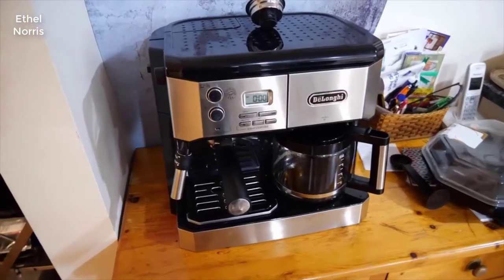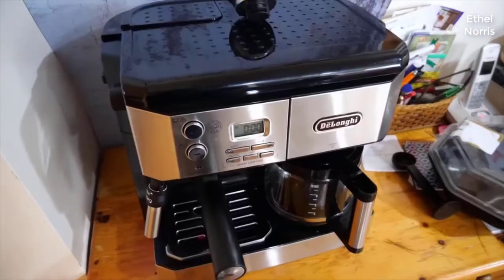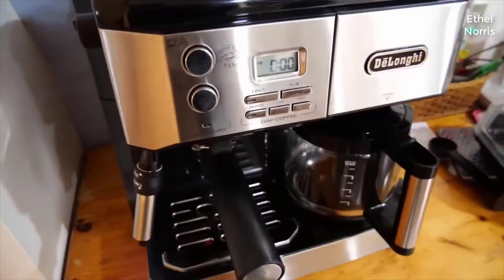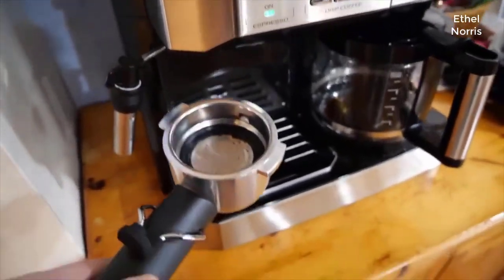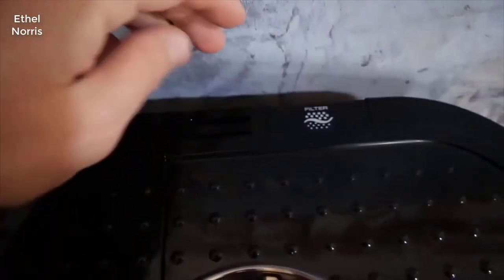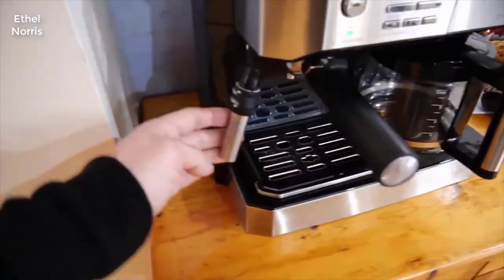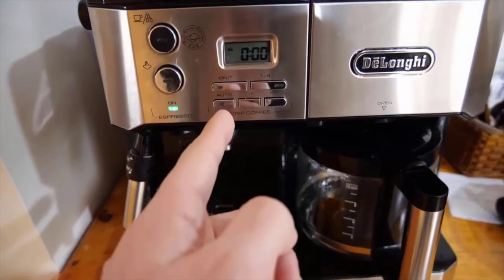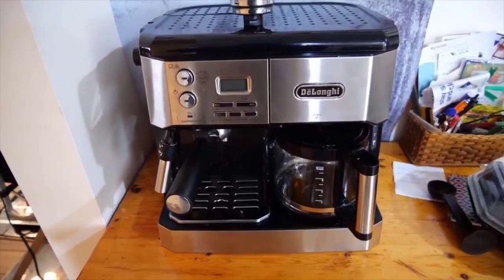Review De'Longhi BCO430BM All-in-One Combination Maker & Espresso Machine 2022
[De'Longhi BCO430BM All-in-One Combination Maker & Espresso Machine + Advanced Milk Frother for Cappuccino]
+ 1 machine does it all: 1 side makes authentic 15-bar espresso, cappuccino and latte, while the other side brews exceptionally delicious coffee.
+ Flavor savor brew system: De’longhi’s patented coffee brewing system extracts maximum flavor and aroma for a robust coffee experience.
+ Front-loading system: Both water and coffee reservoirs are conveniently located with frontal access for drip coffee – no need to move the machine.
+ Your foam, your way: The advanced cappuccino system mixes steam and milk to create a rich, creamy froth for evenly textured drinks – just the way you like them.
+ Filtered water for a better brew: The advanced active carbon filter keeps water fresh and free of impurities for better-tasting brewed coffee.
+ Included components: Water filter